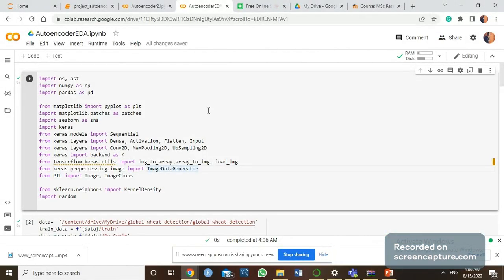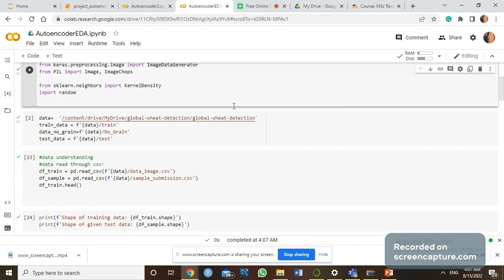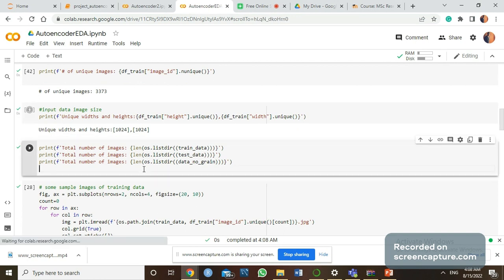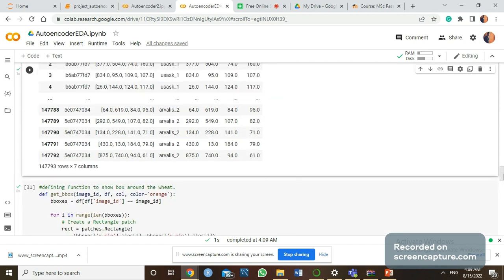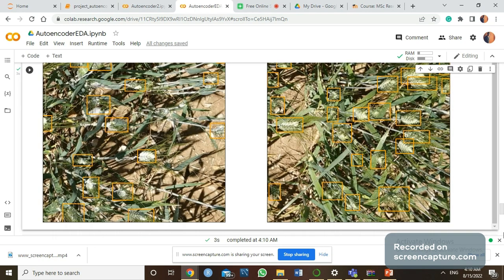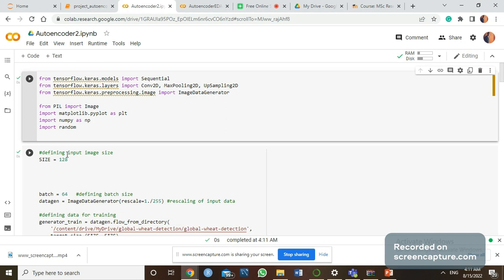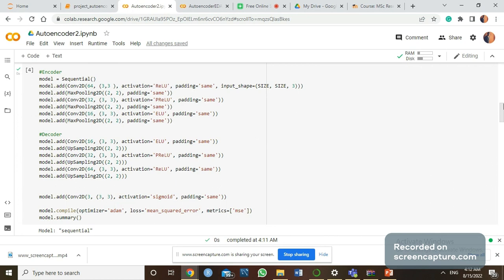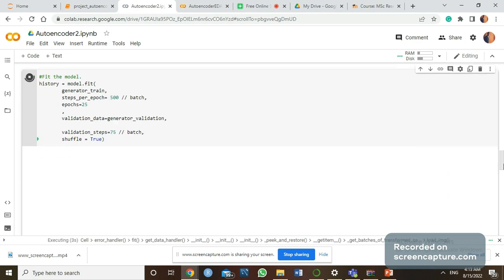www screencapture com 2022 8 15 04 14